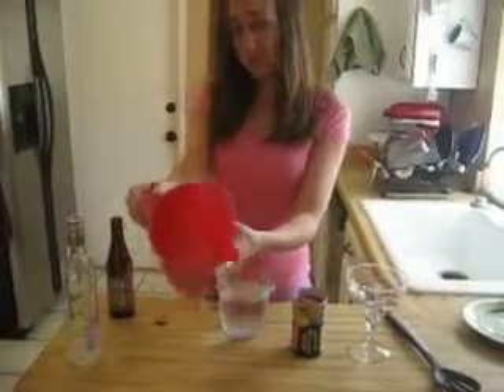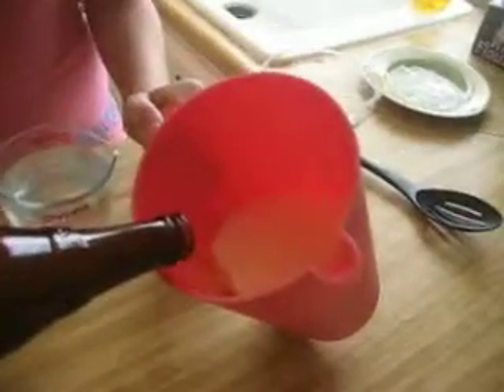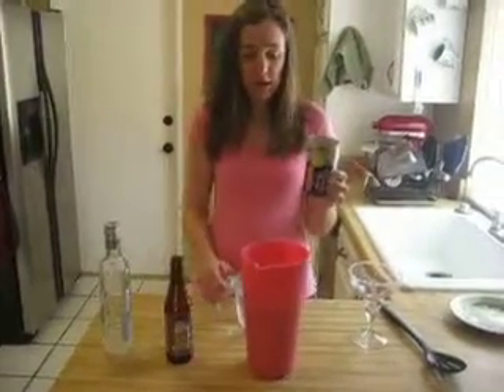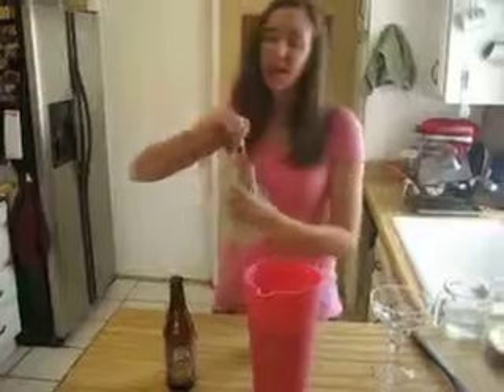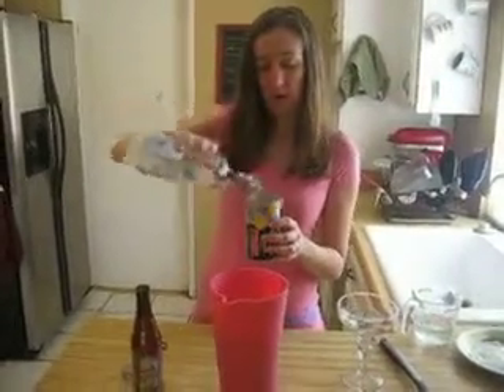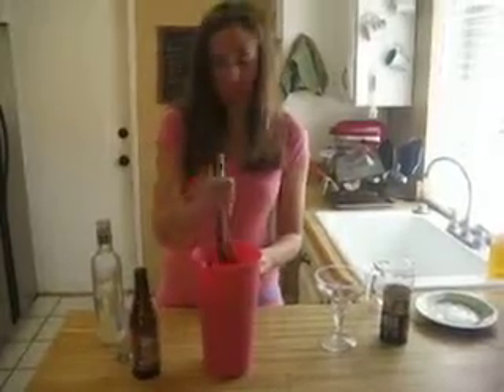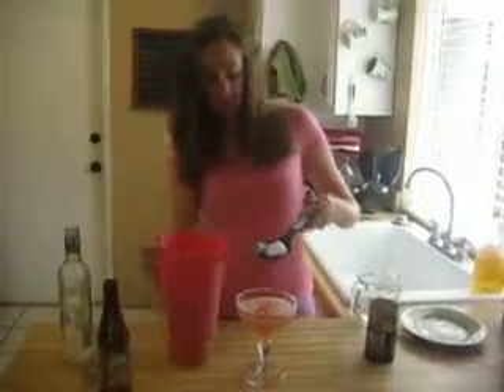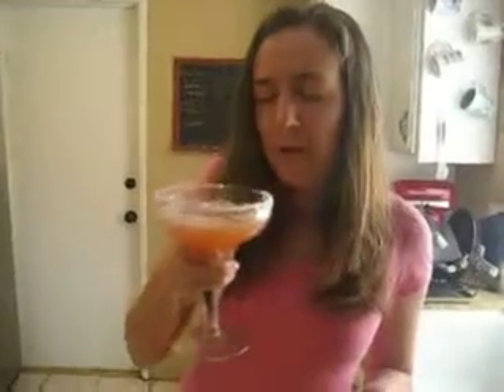Fat Raspberry Cocktail Recipe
Learn how to use Fat Tire Amber Ale and Raspberry Lemonade to make a fantastic cocktail!